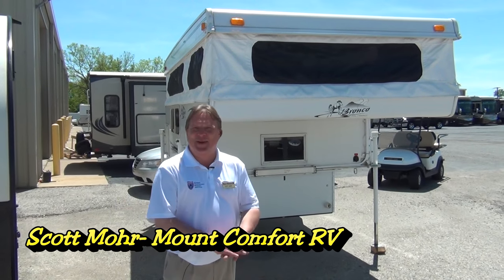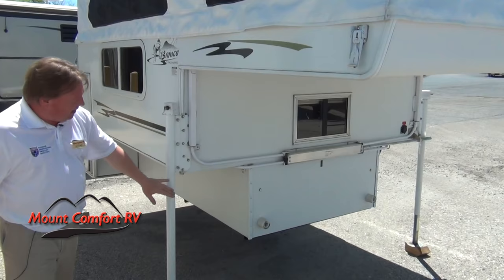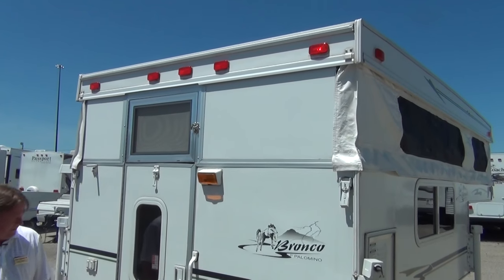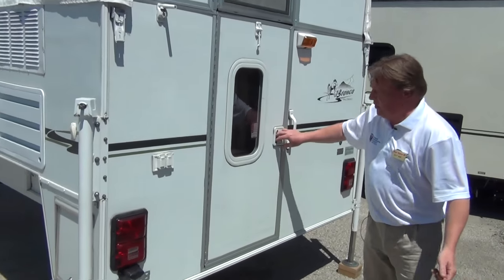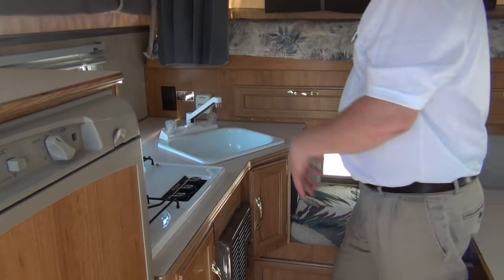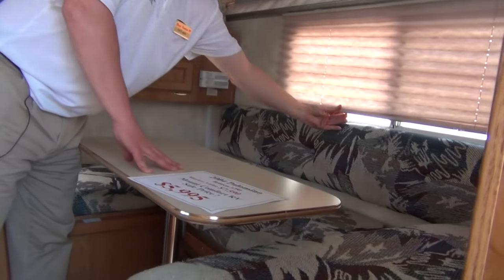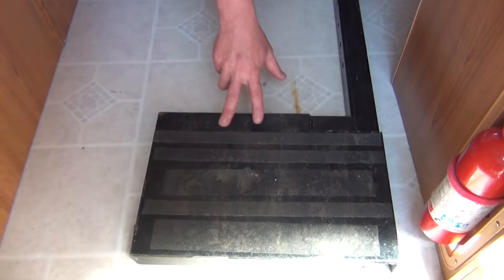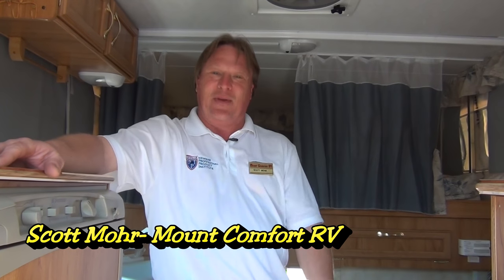Pre-Owned 2004 Palomino Bronco 1250 Truck Camper | Mount Comfort RV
Take a video tour of this Pre-Owned 2004 Palomino Bronco 1250 Truck Camper with Scoot Mohr at our Indianapolis RV Dealership. We don't get truck campers in too often so act fast! Click the link for more info and pictures of this fantastic camper!